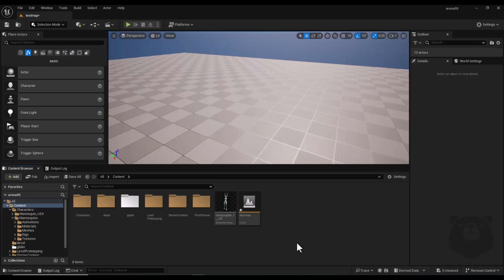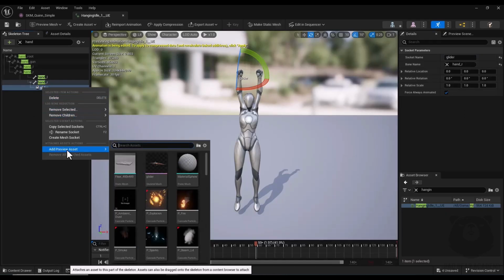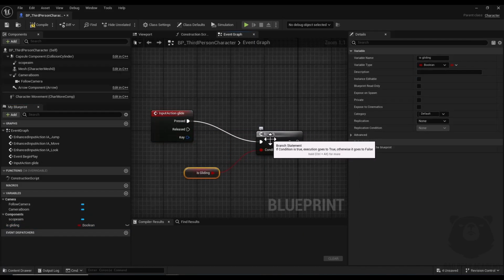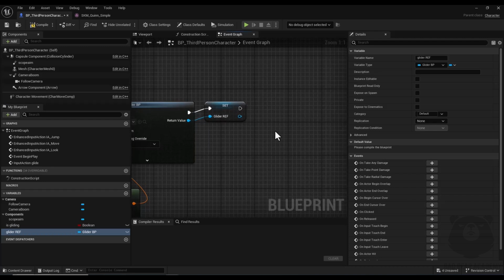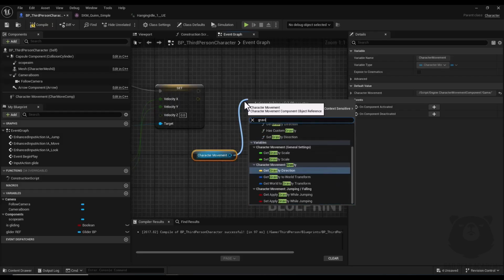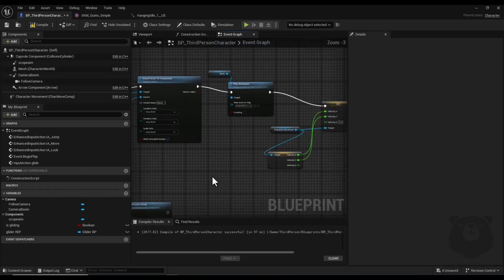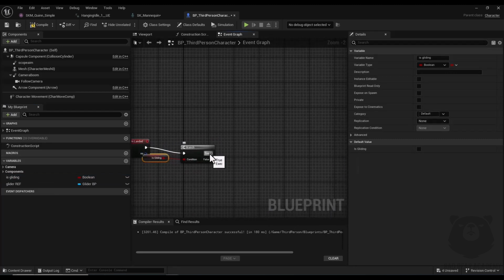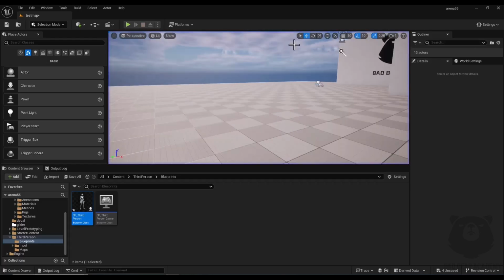creating gliding system in unreal engine 5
in this tutorial you will learn how to create a gliding system in unreal engine 5